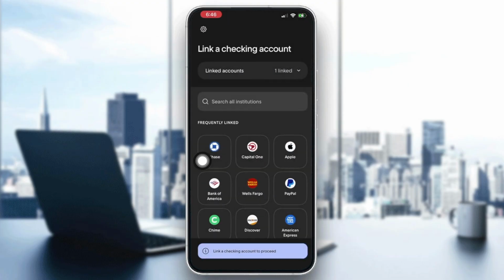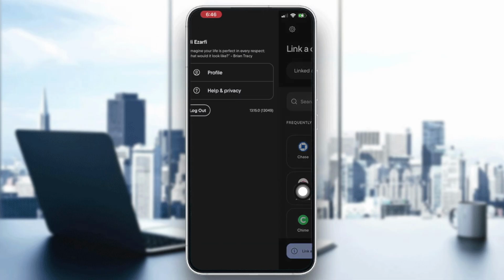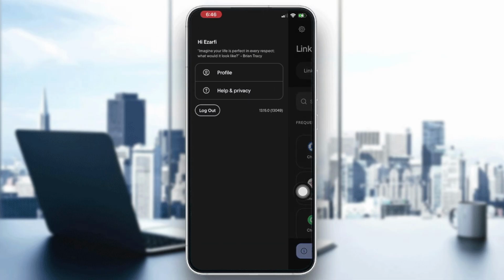How To Set Your Premium Price in Rocket Money! Tutorial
Today we talk about rocket money tutorial,how to use rocket money budget,how to use rocket money,how to use rocket money app,set your premium price in rocket money